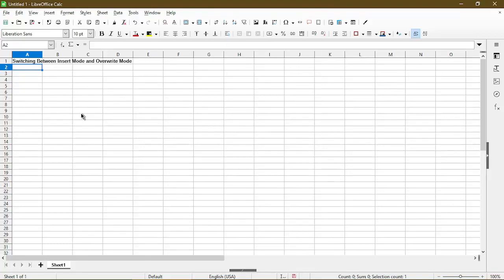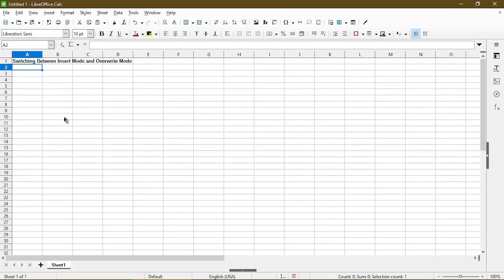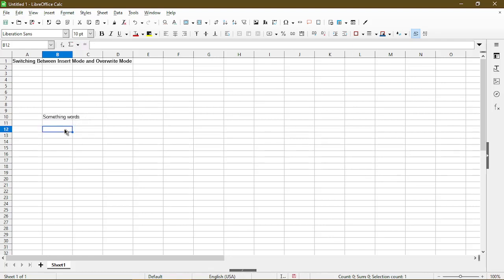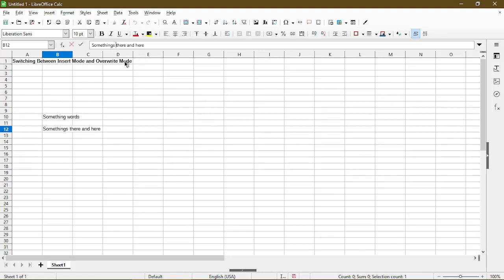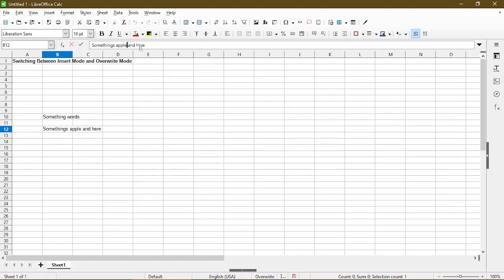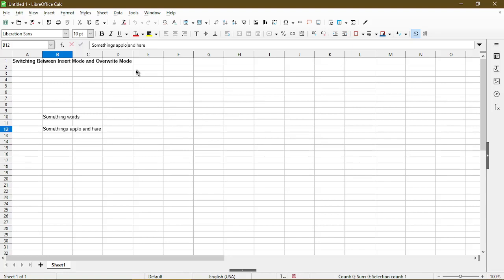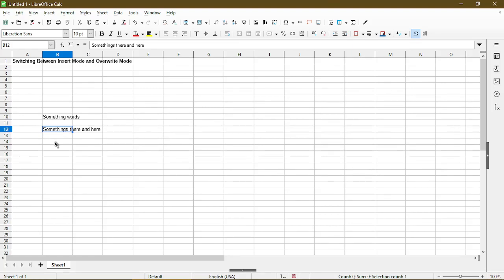How to Switch Between Insert and Overwrite Mode in LibreOffice Calc